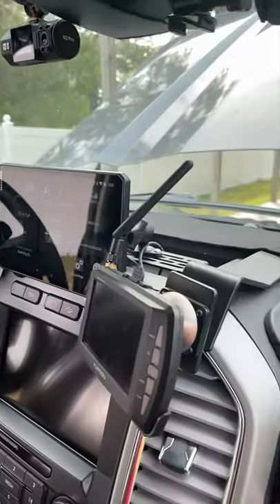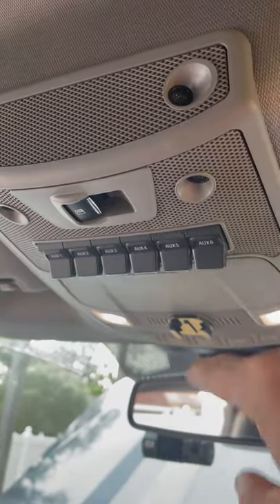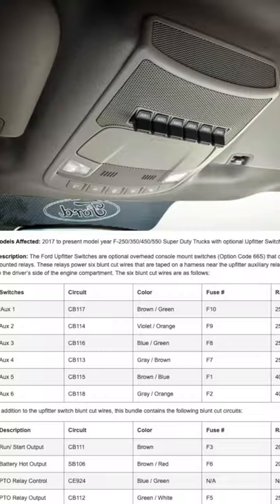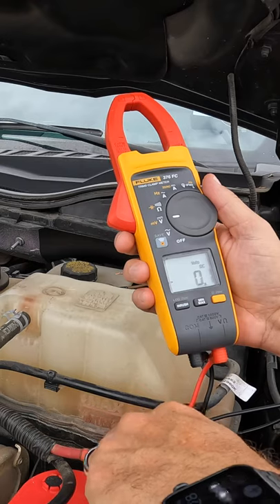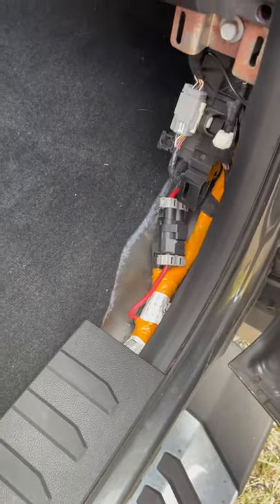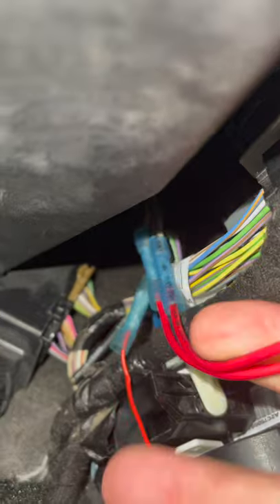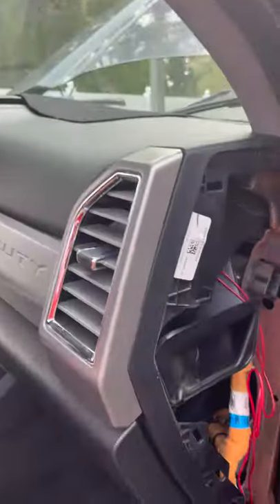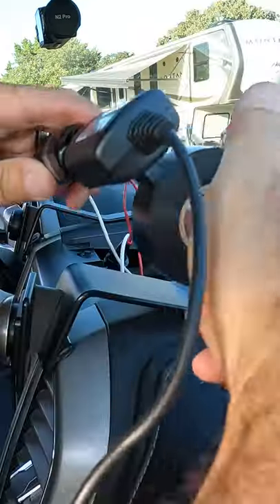🛠 DASH WIRING Using Ford Upfitter Switches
It's a bit of work to get the upfitter switch power into the cab and to the dash, but it's SO worth it!
We'll have another coming soon with our dash MOUNTS!